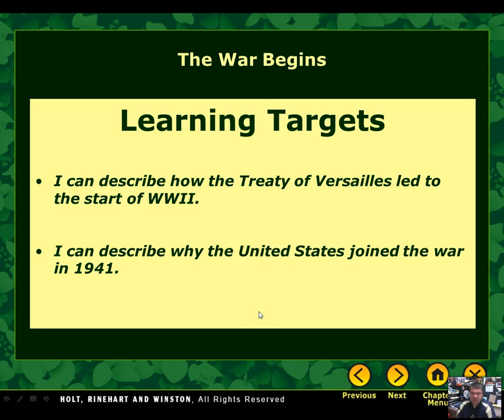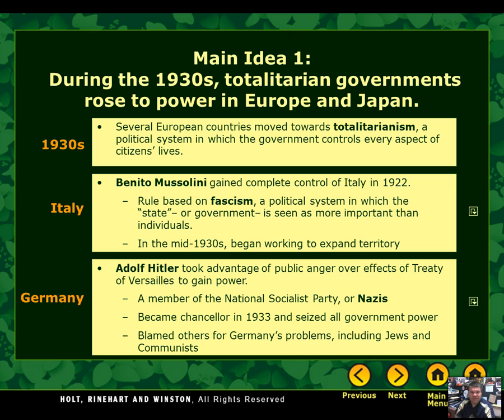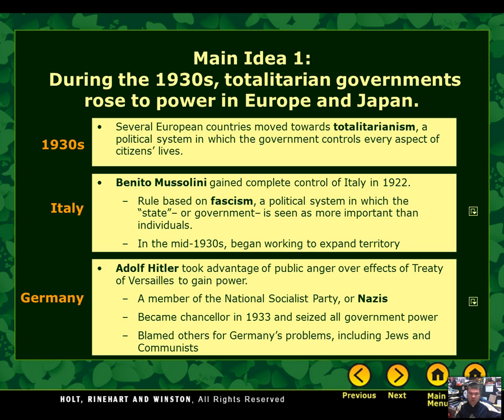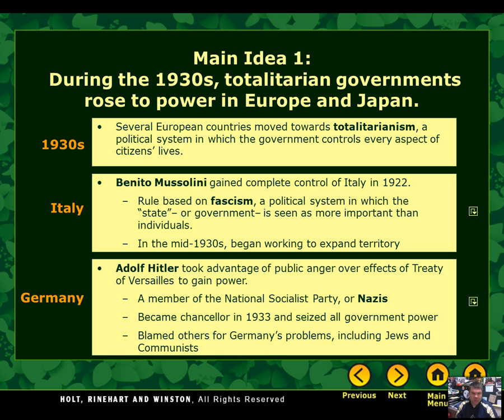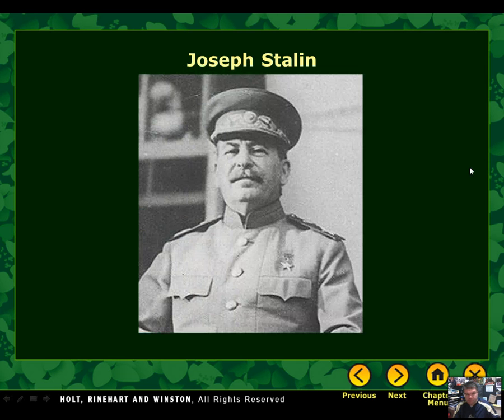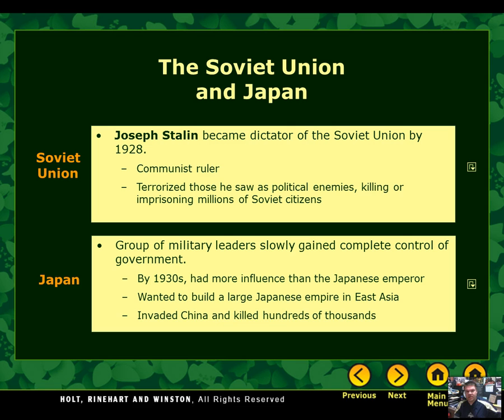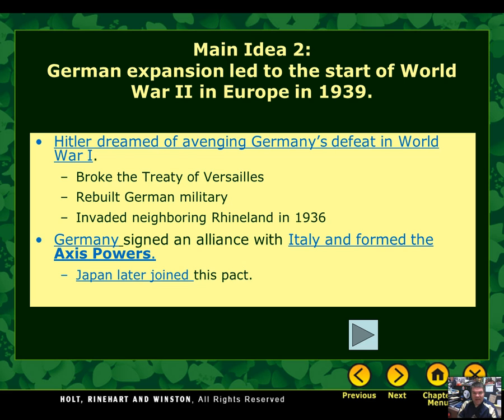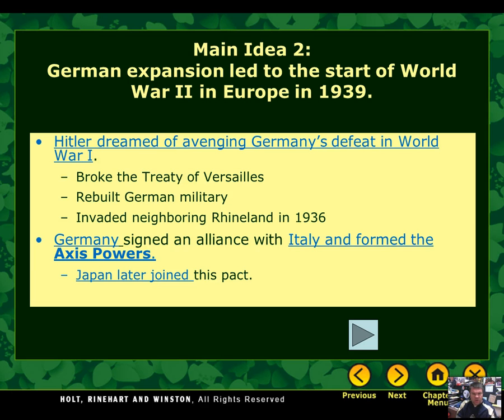Start of World War II Part 1